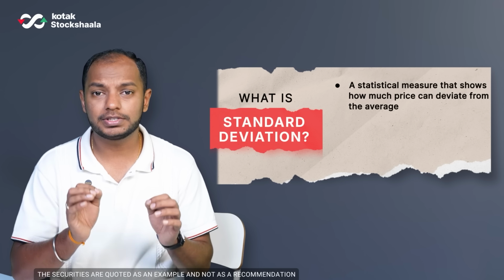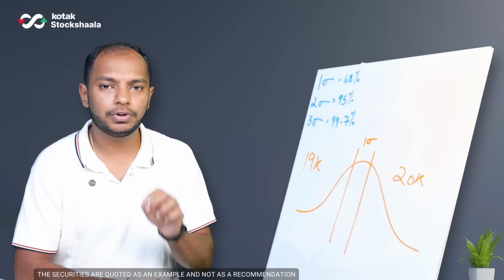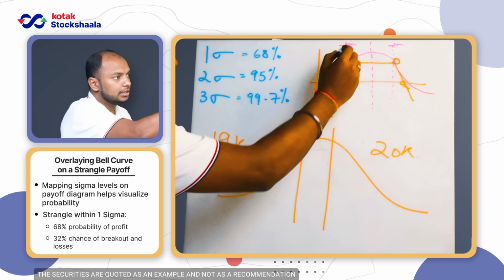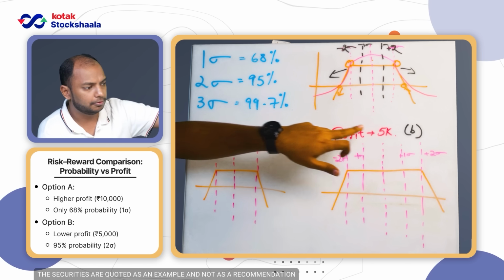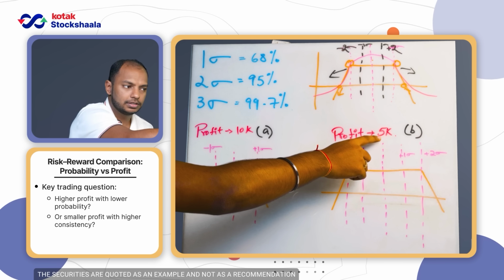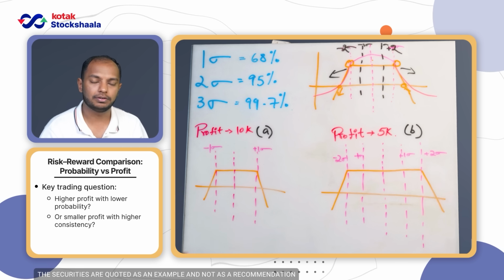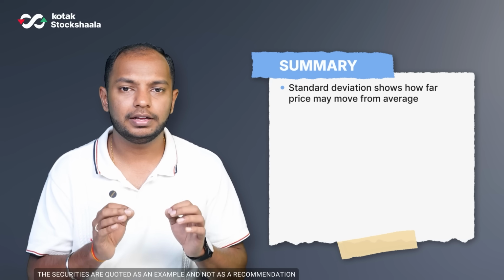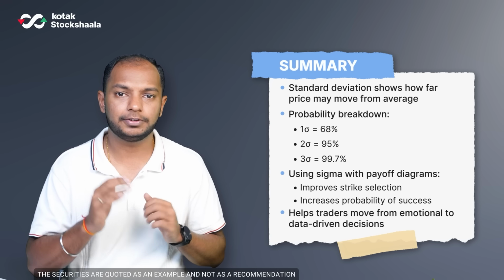How to Predict Market Moves Using Standard Deviation (1, 2 & 3 Sigma Explained)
Ever wondered if a market move is normal or an extreme breakout? Stop guessing and start trading with data! 📊

In this episode of Stockshaala by Kotak Neo, NISM-certified trainer & trader Pranav VK breaks down one of the most powerful, yet misunderstood tools in a trader's arsenal: Standard Deviation.

Discover how to use the Bell Curve (Normal Distribution) to calculate the probability of profit for your options strategies. Whether you are trading Strangles, Iron Condors, or Net Credit Spreads, understanding 1 Sigma, 2 Sigma, and 3 Sigma can give you the institutional edge you need to choose the right strikes and stay consistent. 💸

In this video, you will learn:
🔹 What standard deviation is and how it predicts market boundaries.
🔹 The difference between 1 Sigma (68%), 2 Sigma (95%), and 3 Sigma (99.7%).
🔹 Live examples: How to overlay standard deviation on your payoff diagrams.
🔹 Why consistency beats chasing massive single-trade profits.
🔹 Crucial warnings about using these metrics during high IV event days.

Watch till the end for a smart hack to evaluate and compare different options strategies! 🧠✨

Timestamps:

00:00 - Introduction: What is Standard Deviation?
00:53 - Understanding the Bell Curve & Sigma (1, 2 & 3) 🔔
01:45 - Applying Standard Deviation to a Strangle Strategy 📉
03:41 - Strategy Comparison: Option A vs Option B ⚖️
05:32 - The Secret to Consistent Options Profits 🏆
06:06 - How to Check Standard Deviation on Your Trading Platform 💻
07:07 - When to Use Standard Deviation in Your Trades 🛠️
08:14 - Summary & Key Takeaways 💡
08:52 - Word of Caution: Trading Near Event Days ⚠️